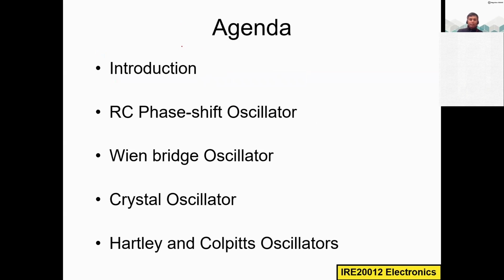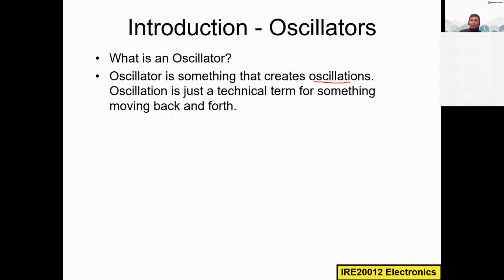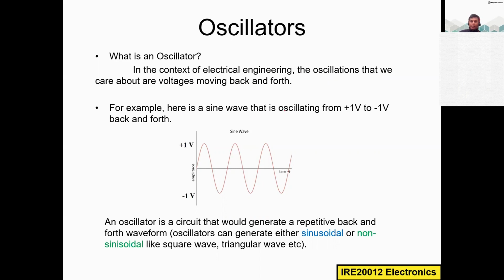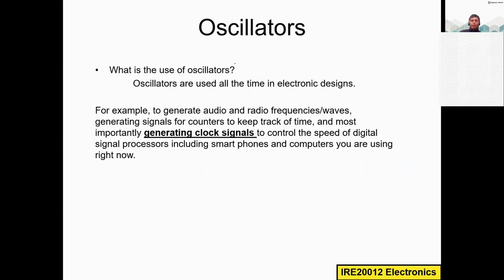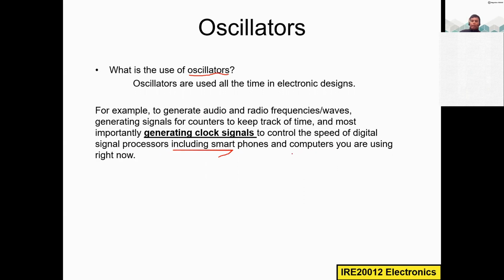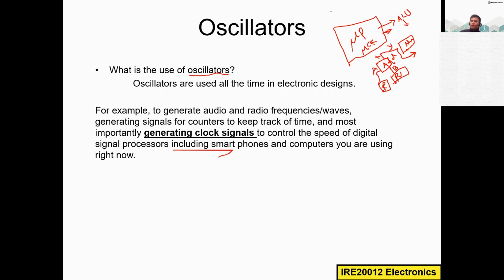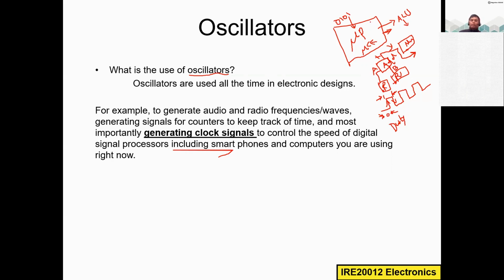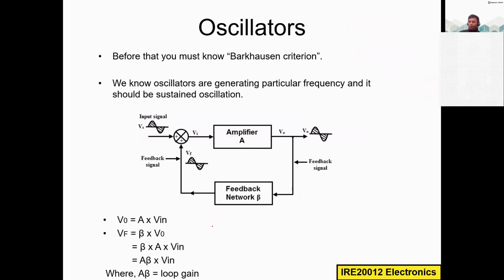Electronics P2 35 Oscillators Introduction